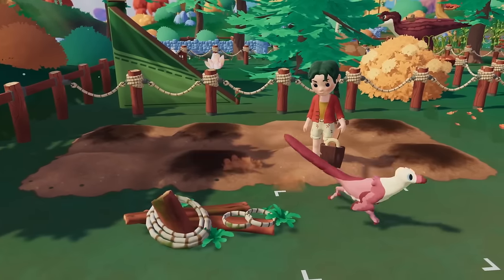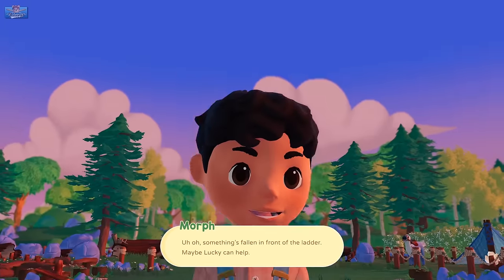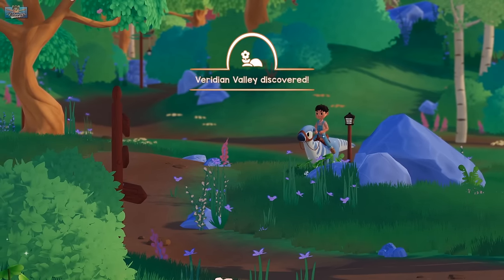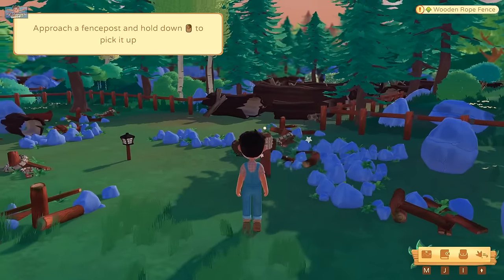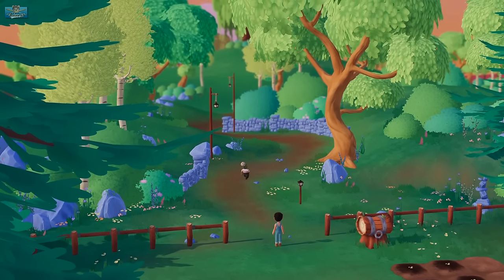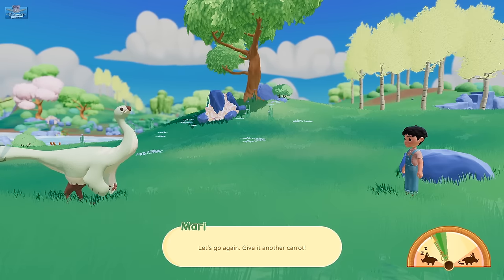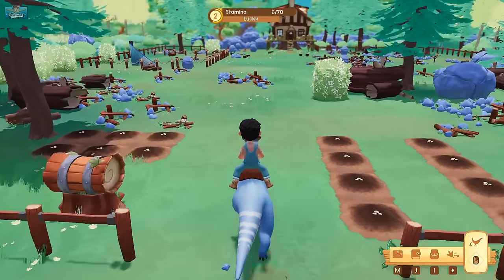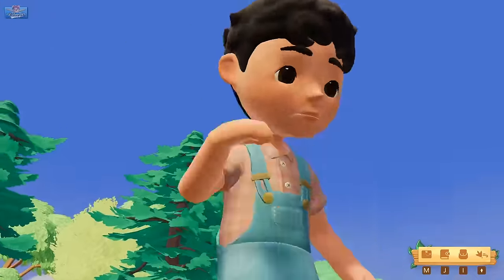NEW COZY GAME | Getting started in Paleo Pines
First time playing Paleo Pines, a new cozy life sim about an island of dinosaurs, make friends with dinosaurs and use them on your farm. Build them pens and make them happy. It's Jurassic Park x Stardew Valley!?  All my links ➤

MadMorph is a Gaming YouTuber, Twitch Partner, Audiobook Podcaster & TikTokker, recommending new indie games to play on TikTok & Instagram.  Playthroughs are relaxing & cozy with a side of unintentional ASMR. Your new favourite comfort creator, finding the games you've never heard of and that deserve more love.

"Welcome to Paleo Pines, a charming island known for its friendly dinosaurs, quirky townsfolk, and mysterious past. Befriend dinos and enlist their help to fix up your ranch and farm crops to create your cozy dino sanctuary! Then set out with your companion, Lucky, to uncover the island’s secrets."

0:00 Intro - Like & subscribe!
0:30 Character Creator!
4:20 Paleo Pines Intro Cutscene
5:20 Paleo Pines Gameplay (Getting Started)

COPYRIGHT: This recording and commentary are my own content, created and edited by me, this is the official YouTube channel for MadMorph and this content is not reused from anywhere else. For the purposes of entertainment and educational content.